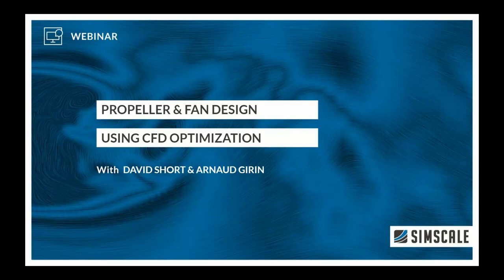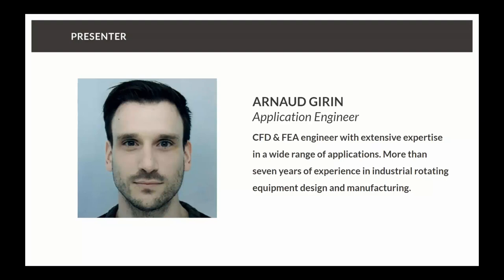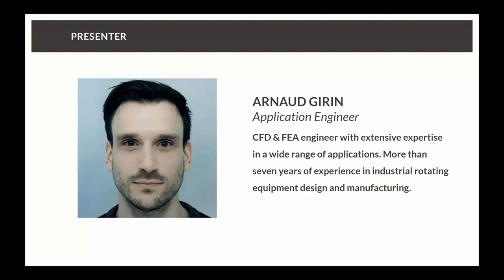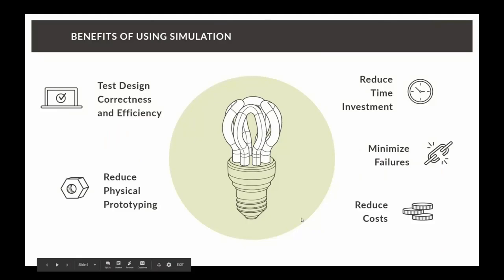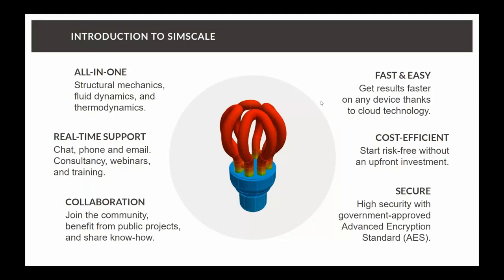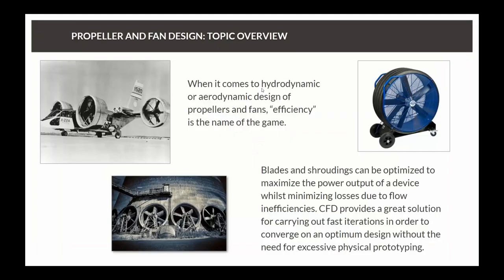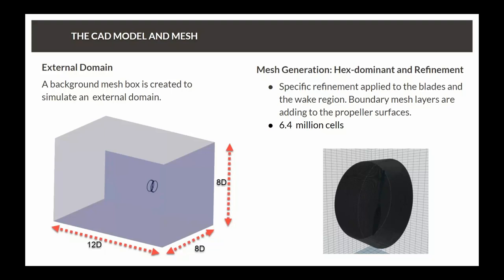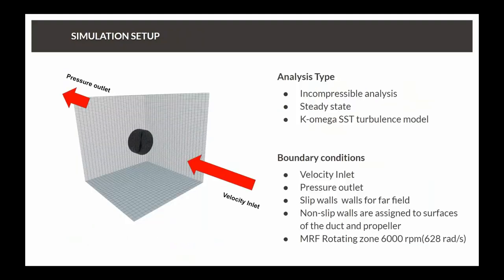How to Optimize a Propeller or Fan Design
In the world of turbomachinery, the design of propellers plays a significant role. Depending upon the applications, ranging from a small-scale drone propeller to the turbo-fan propellers used in aircraft, an understanding is required on how the propellers affect the fluid (air or water) flow around them, and in turn how they themselves are affected.

In this session, you will learn how the SimScale cloud-based simulation platform enables engineers to predict the flow around such propeller blades using CFD simulation.

Benefits of Simulation 02:24
Introduction to SimScale 02:50
Today's Topic 05:12
Simulation Set Up 12:21
Live Demonstration 17:21
Results Summary 33:29
Q&A 36:18